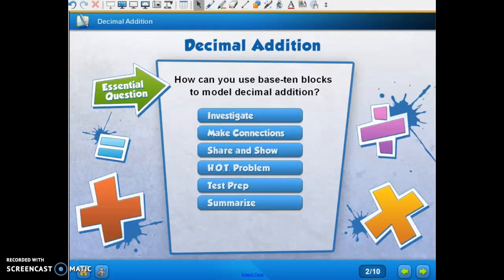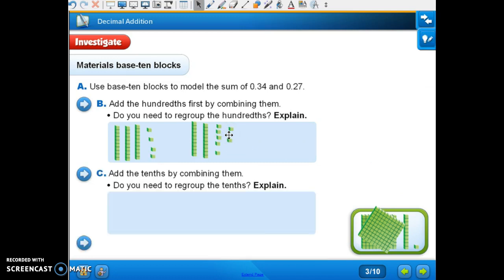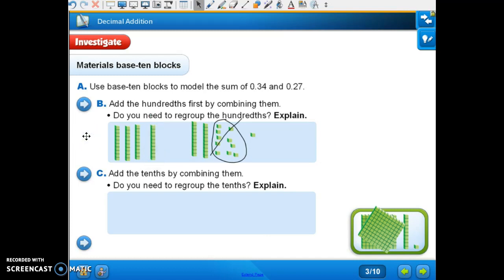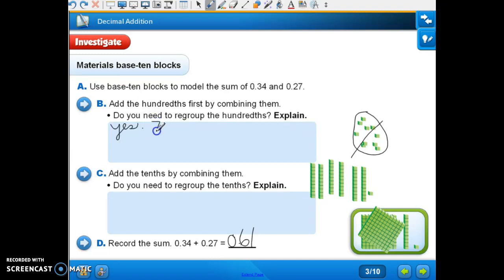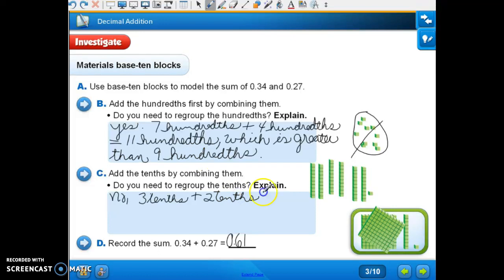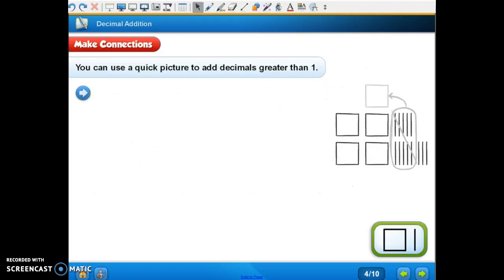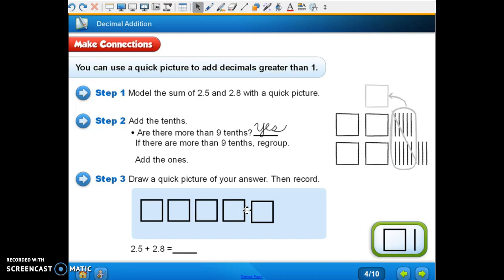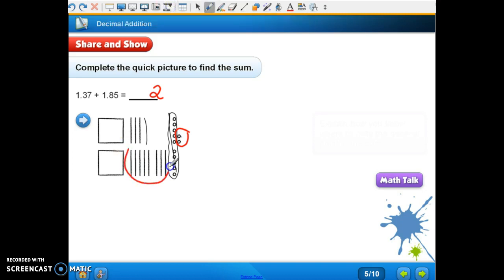5th Grade L 3.5 Decimal Addition